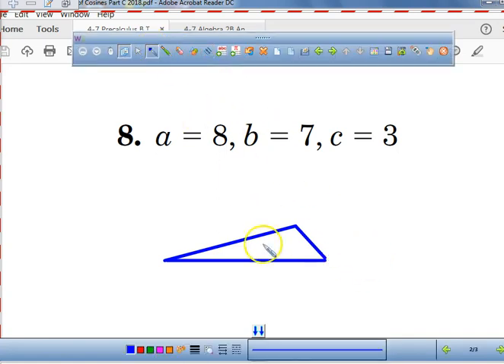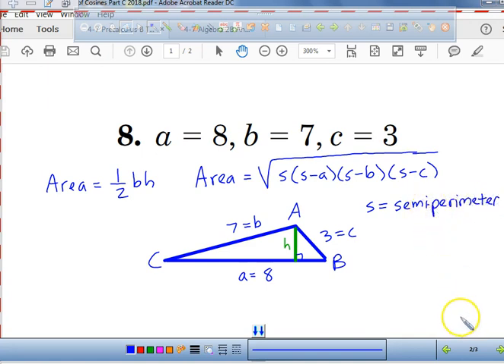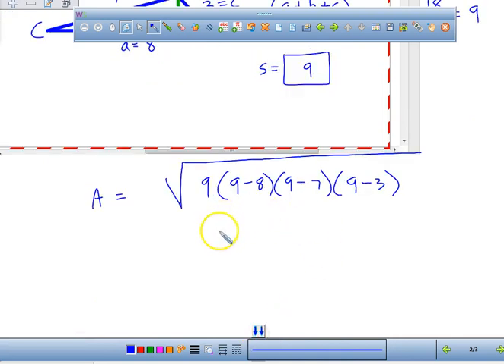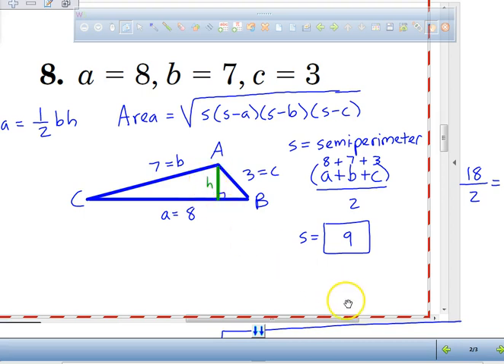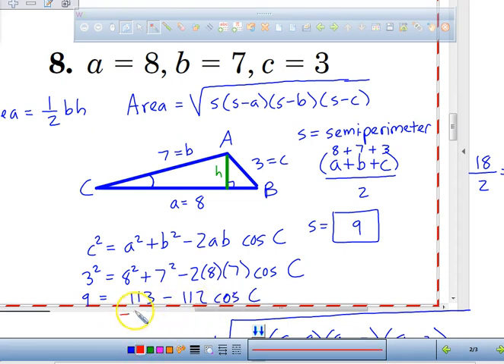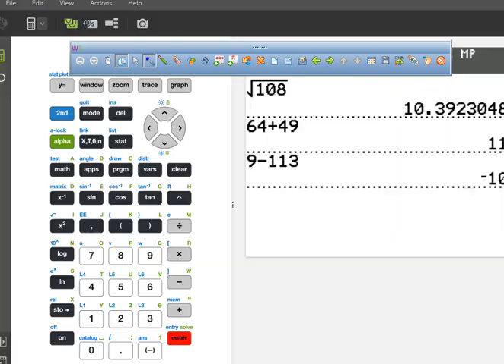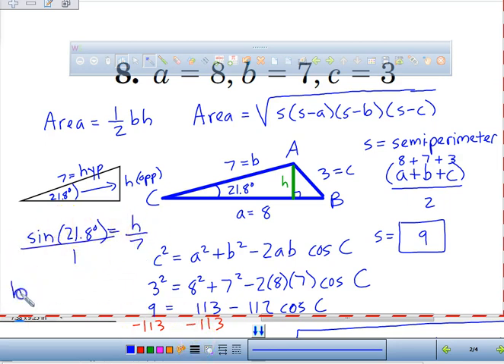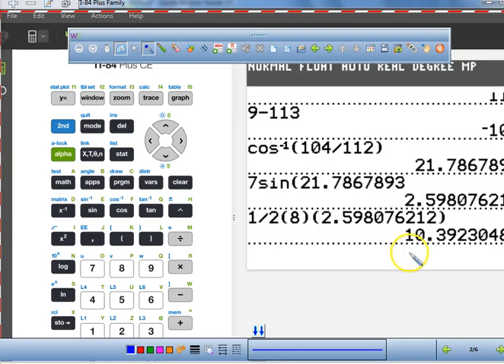4 7 Law of Cosines Part B